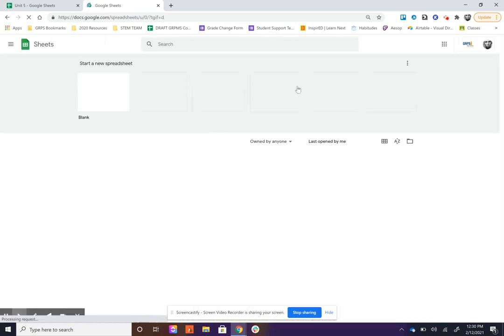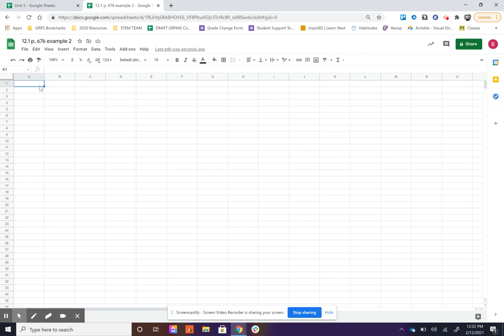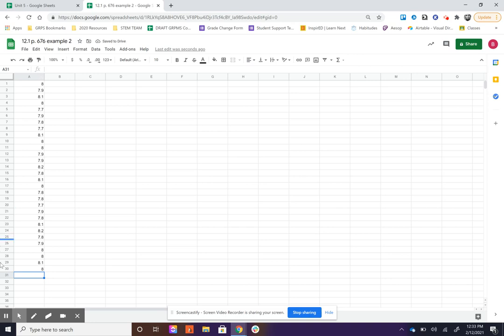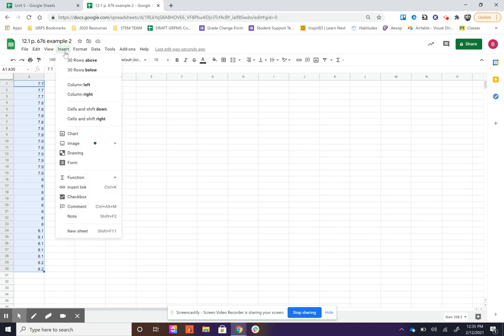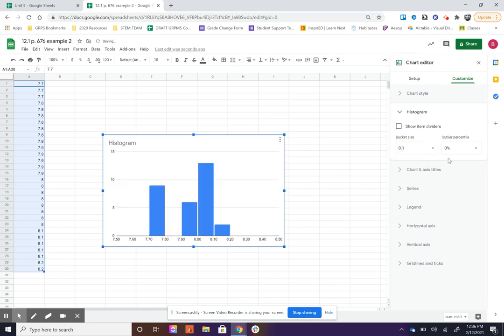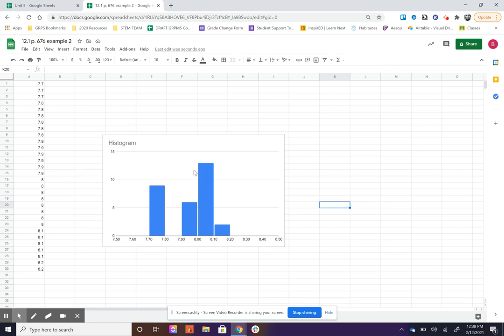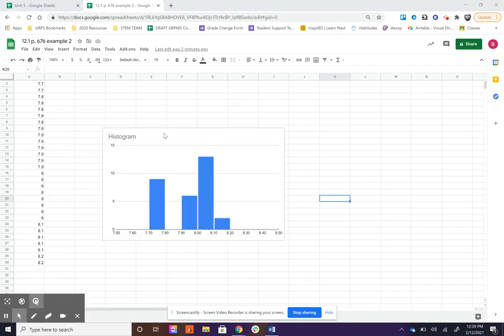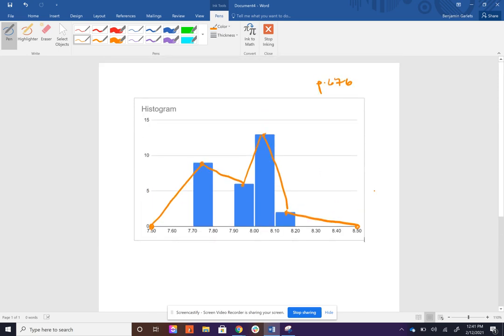12.1 p 676 example 2